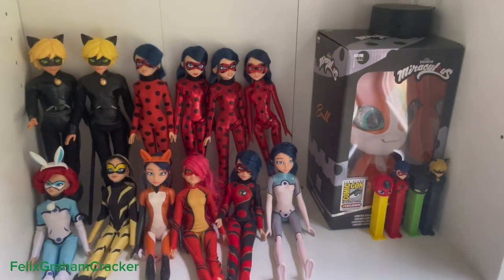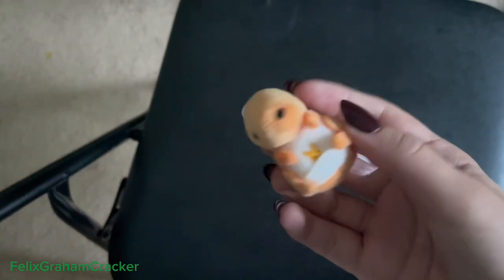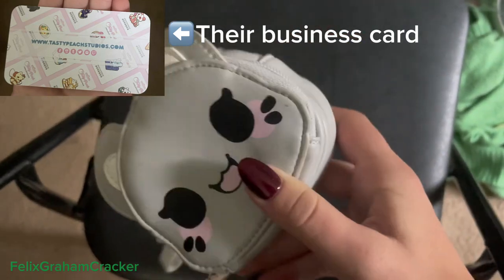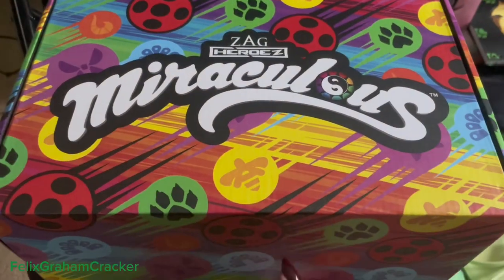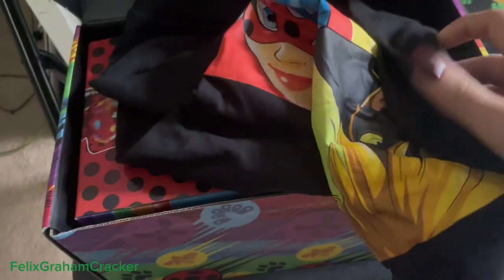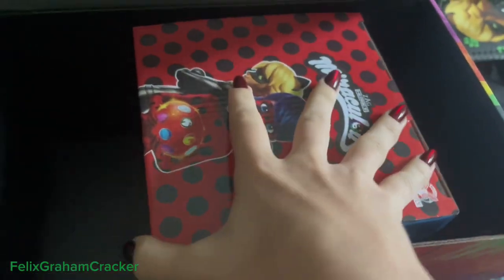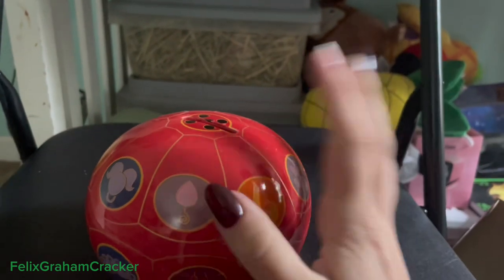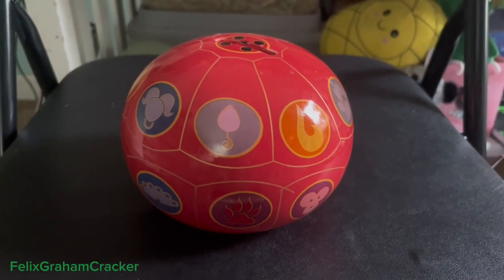New York comic con haul! (Reupload cuz I forgot to edit something)